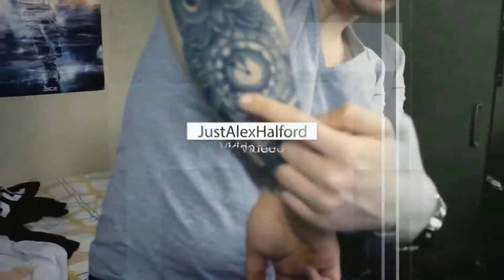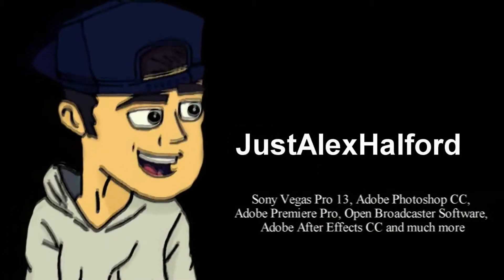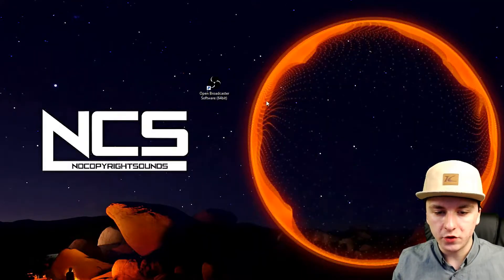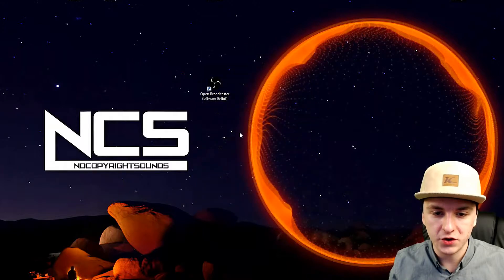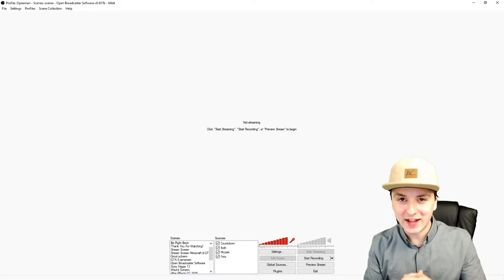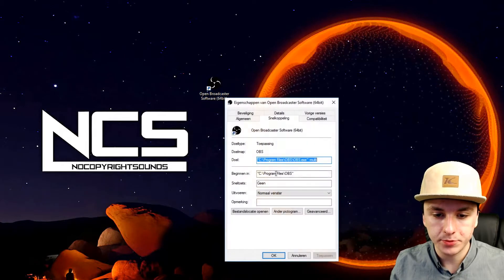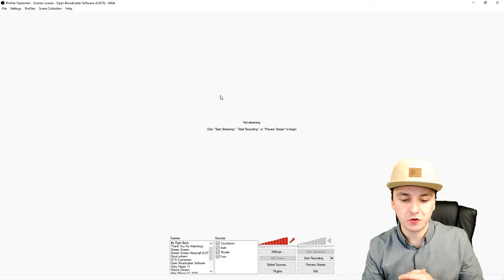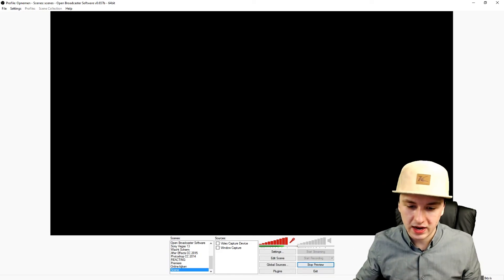How To Open 2 Instances Of Open Broadcaster Software - Tutorial #56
- - In today's tutorial I'll be showing you how to open 2 instances of Open Broadcaster Software. I receive a lot of comments and questions about how to do certain things. More tutorials are on its way!

~ JustAlexHalford